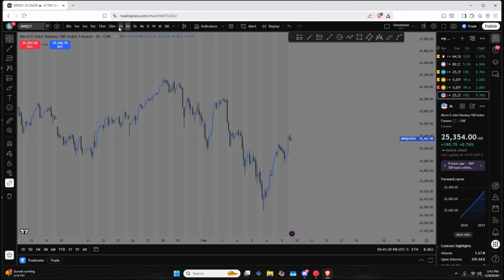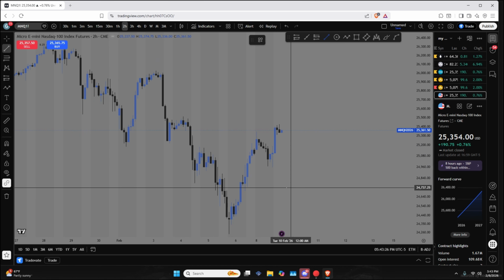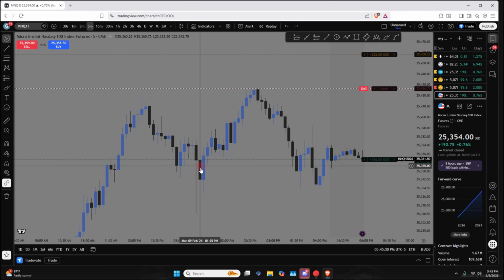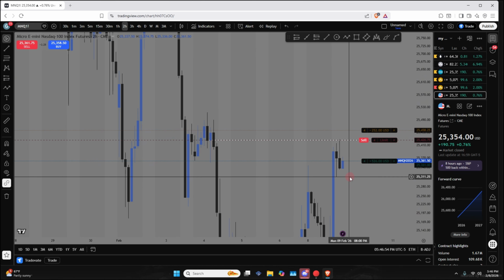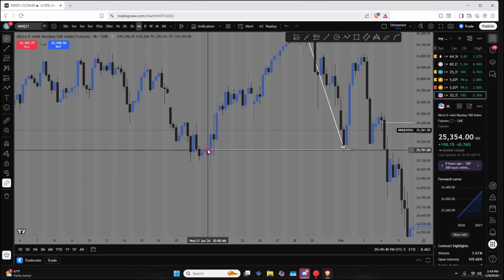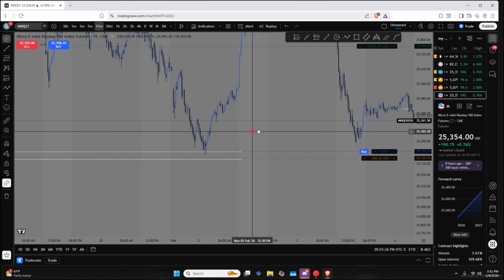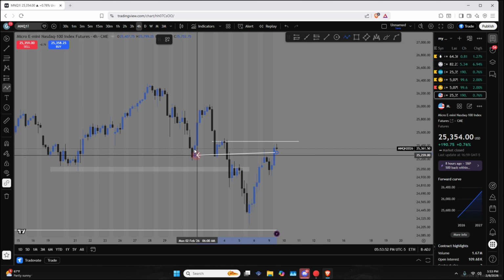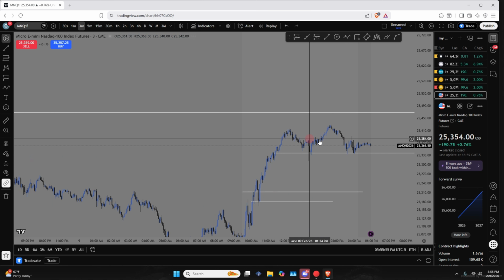CRT X ICC